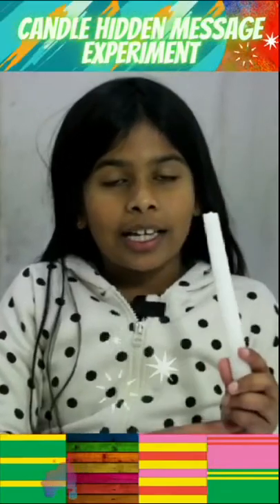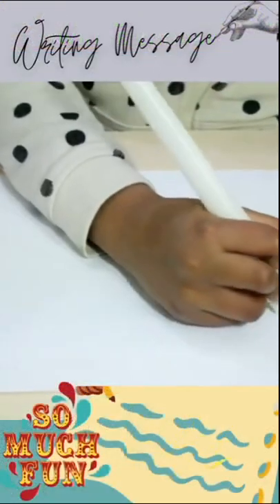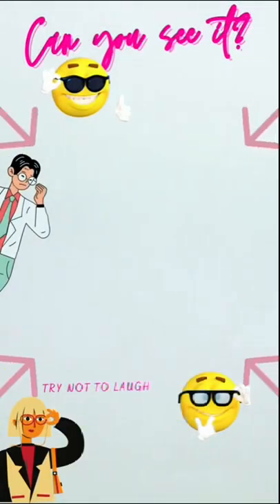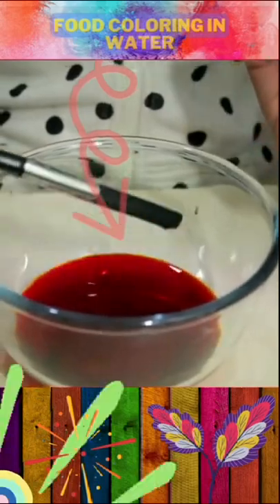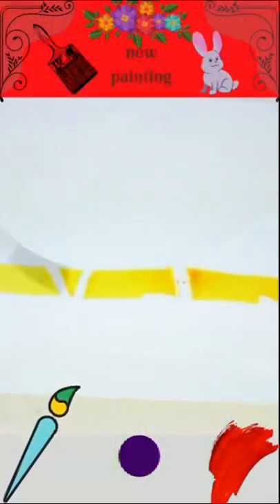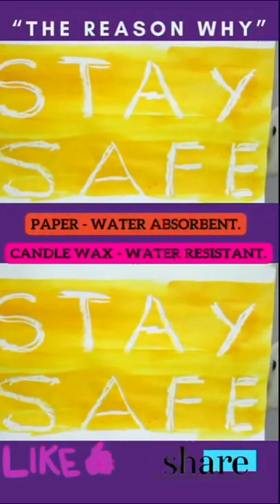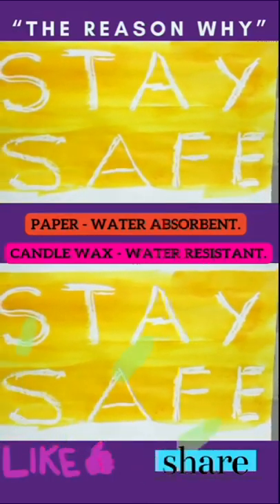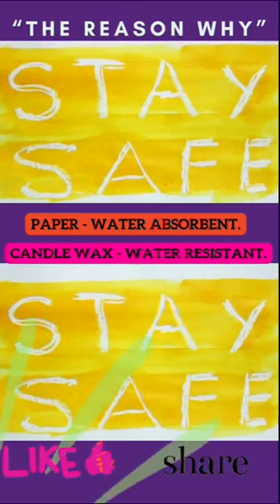candle invisible message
How to write candle secret messages on paper? it is very easy to do. this is my second experiment successful. first of all guys, you need a white candle and white paper and food coloring.  candle hidden message reading. the why?
Paper - water Absorbent.
Candle wax - water Resistant.

 invisible ink experiment

 cam casey tik tok its cam casey lemon invisible ink